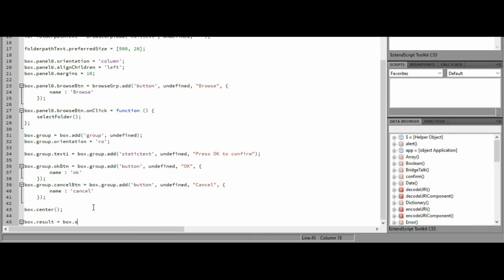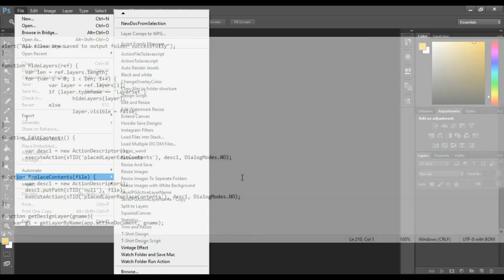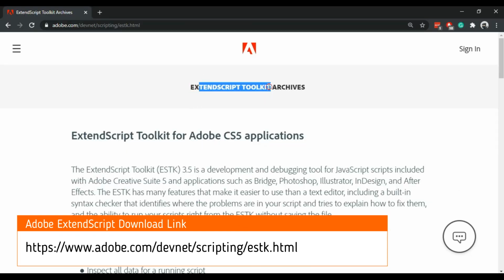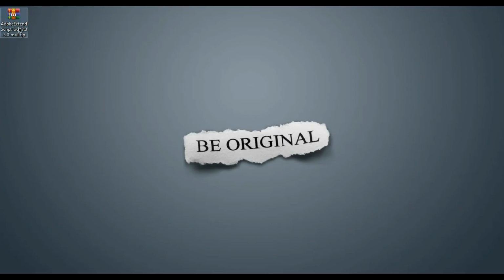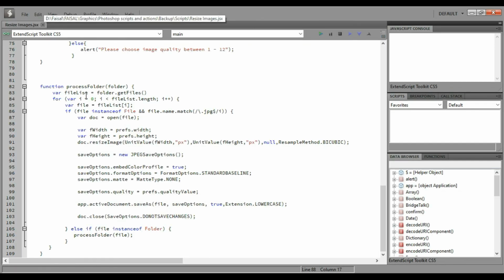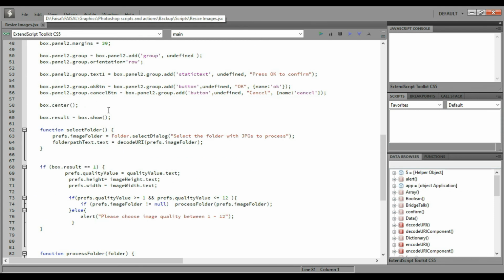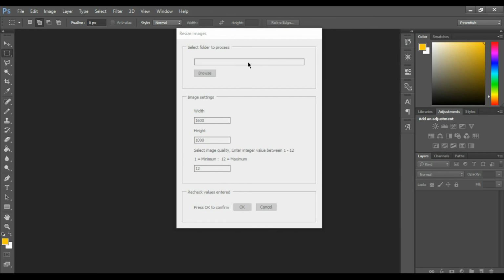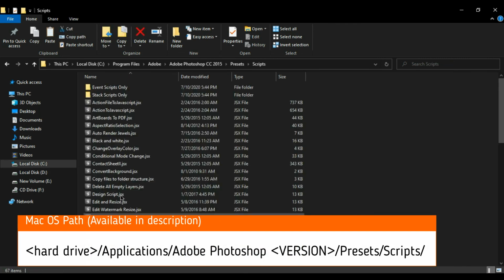Tool For Creating Photoshop Scripts And Where To Save Scripts [Photoshop Scripting]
In this video, you will learn which tool is best for creating photoshop scripts and where to save those scripts so that you can trigger the scripts from within the Photoshop without any drag-drop or browse option.

Photoshop scripts location for Windows:
C:\Program Files\Adobe\Adobe Photoshop *VERSION*\Presets\Scripts

Photoshop scripts location for Mac OS:
*hard drive*/Applications/Adobe Photoshop *VERSION*/Presets/Scripts/

Any thoughts or suggestions are greatly appreciated. Leave them in the comments below.